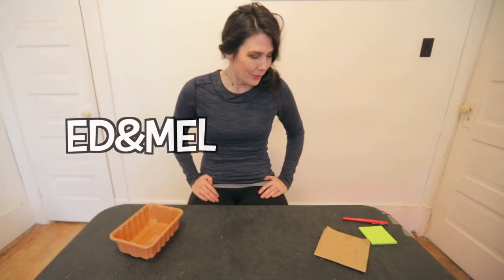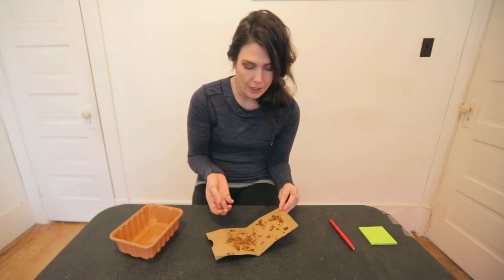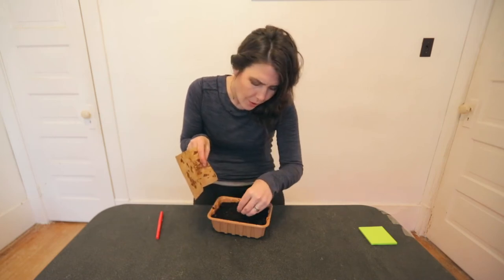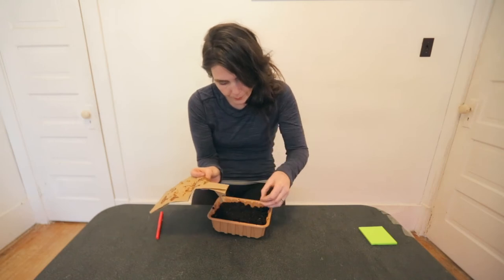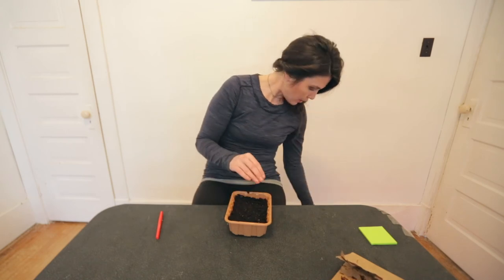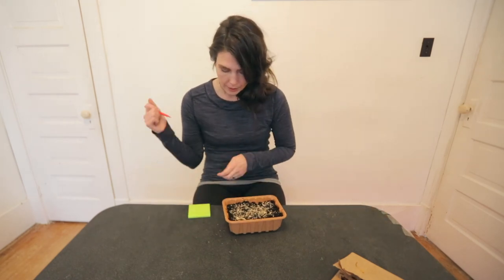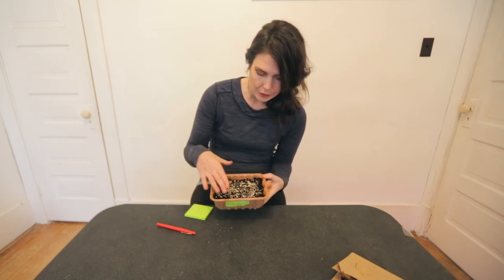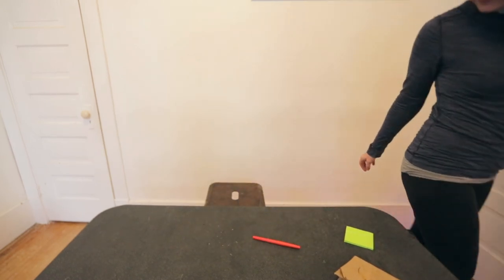Kiwi from SEED | Planting Actinidia deliciosa seeds | Zone 3 gardening | Ten Lairs Deep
Walking you through how to plant up kiwi seeds, and an important part of this is to make sure you have fun!

We are not only a flower farm, but we also do pride ourselves in doing as much as we can by ourselves!

Have experience growing kiwi from seeds? What variety of kiwi are you growing? How - seeds or propagation?

Ed&Mel

Send a gift to Ten Lairs Deep:

Ten Lairs Deep
Kelwood MB, CANADA
R0J 0Y0